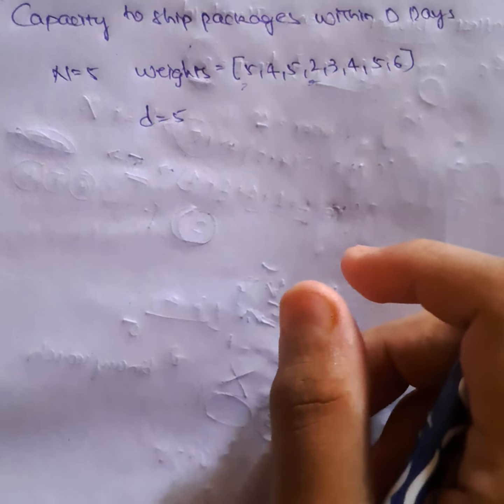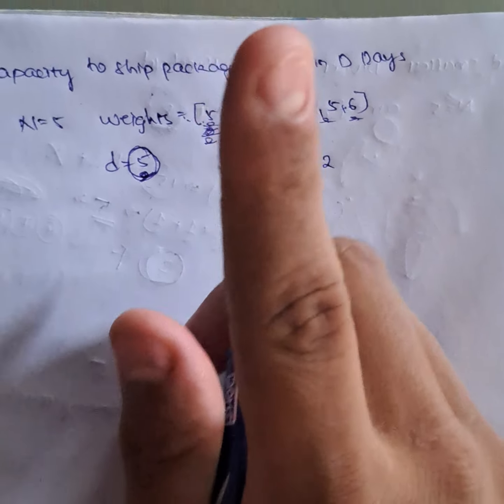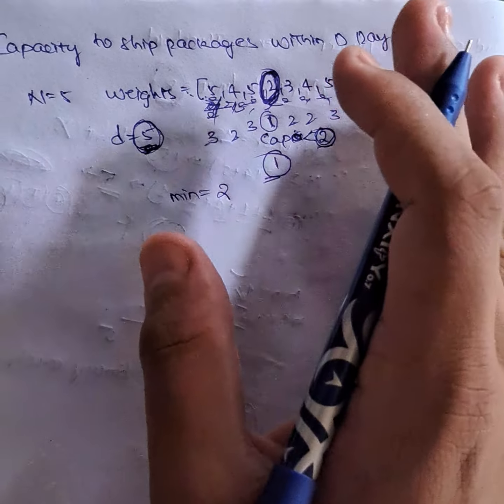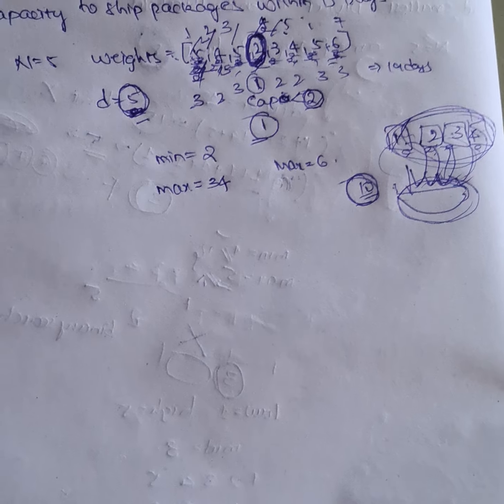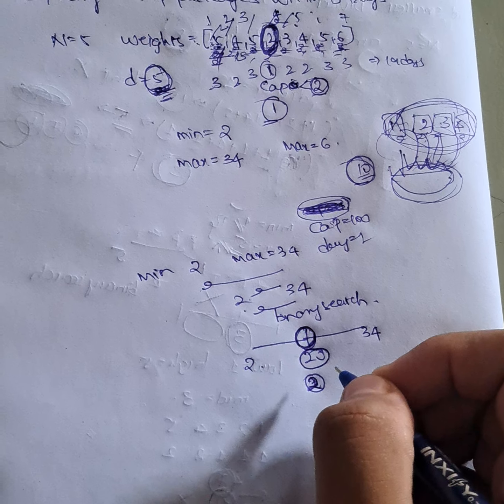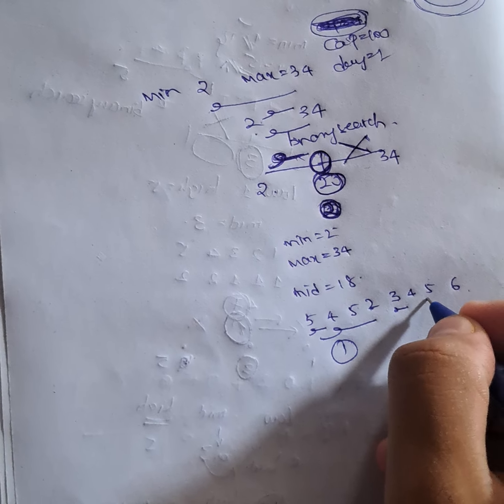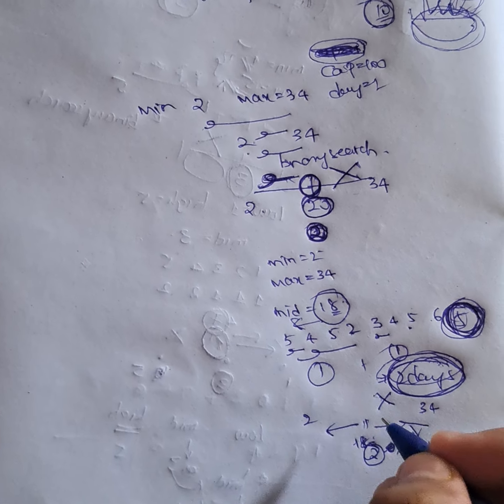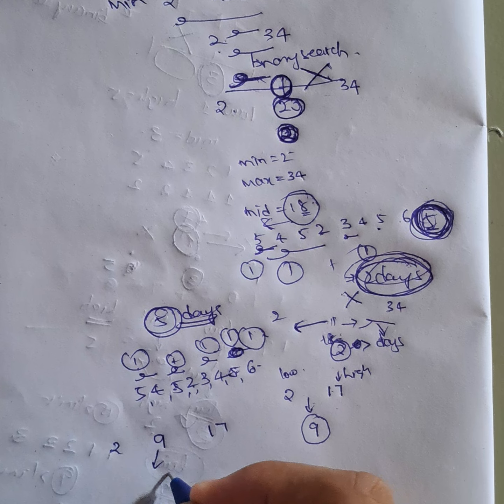10 March 2025